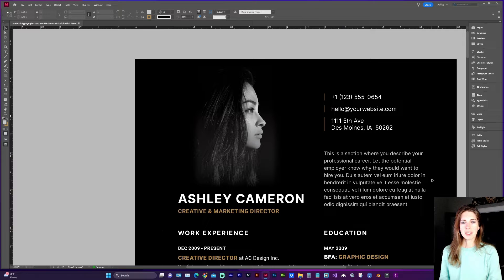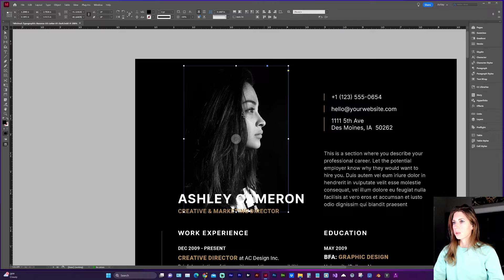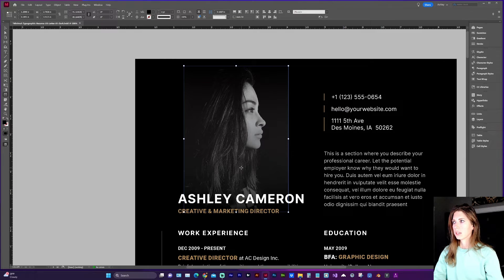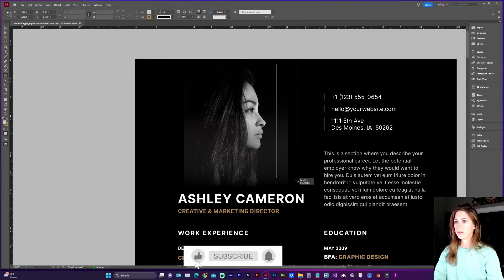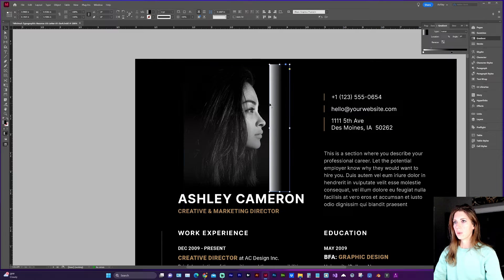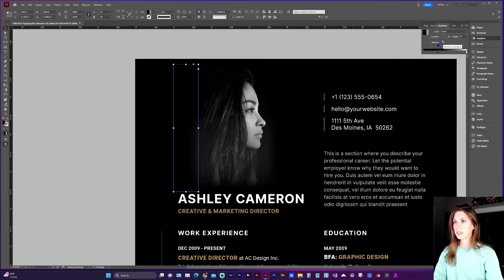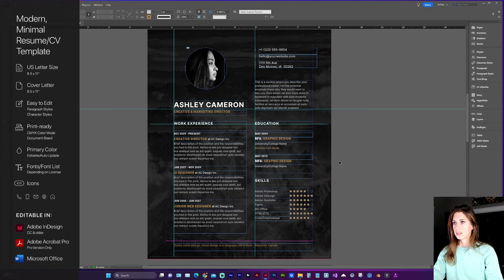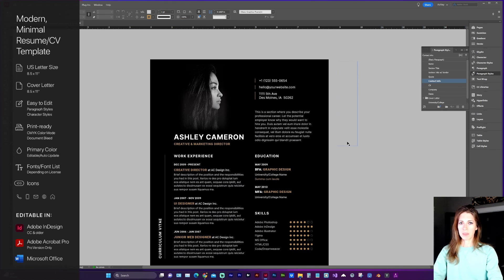Add a Transparency Gradient to Blend an Image to the Background in Adobe InDesign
In this video, I'll show you how to add a Transparency Gradient to Blend an Image to the Background in Adobe InDesign using the Feather Gradient Tool.

I hope this video helps with your next project! Your support allows me to continue making content.

Here's a link to my shop where you'll find the new resume templates I'm adding, as well as 3D models